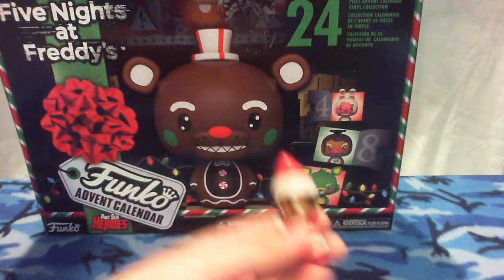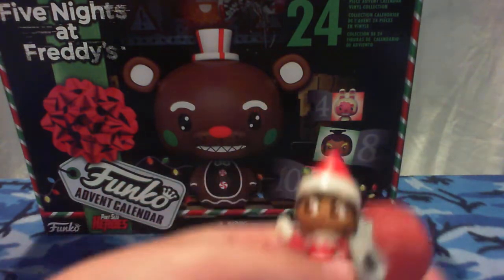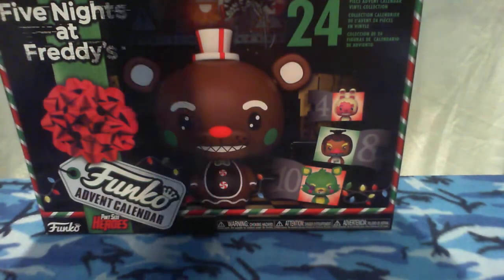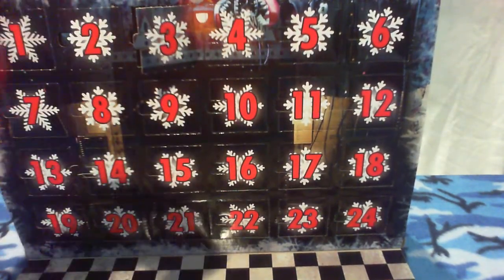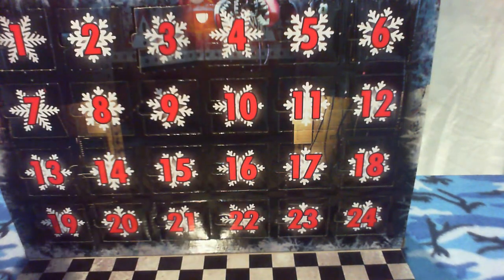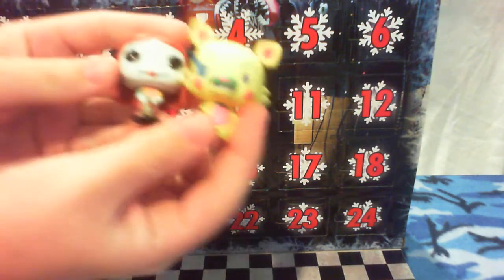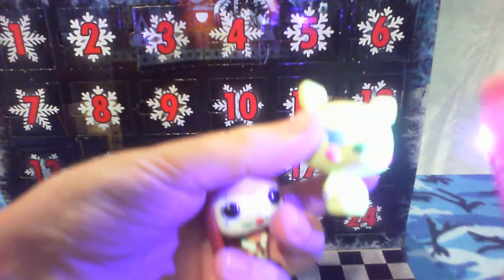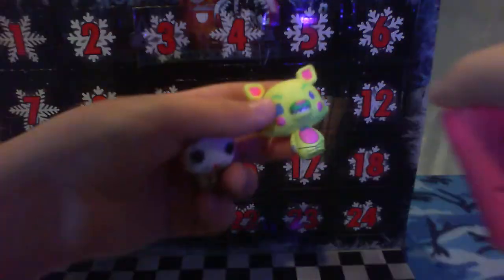Unboxing the Fnaf funko advent calendar day 3/24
Hi It's me again (JellyRollJ's elf) but today I am hosing this with sally yay!!
I wonder if Jimmy will come back and if that kid will find Santa. Well only time can tell!

Lego star wars advent calendar day 3/24: coming soon